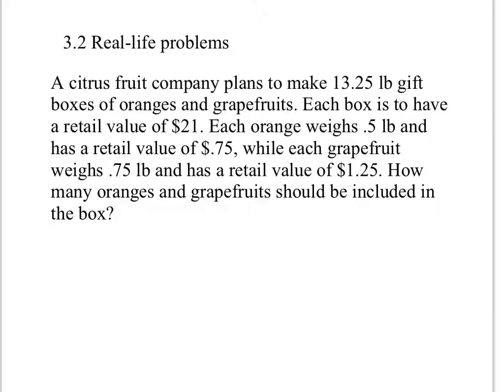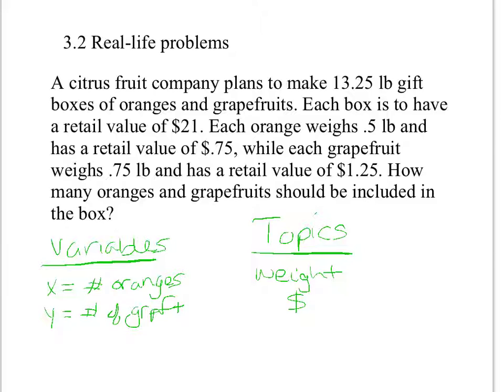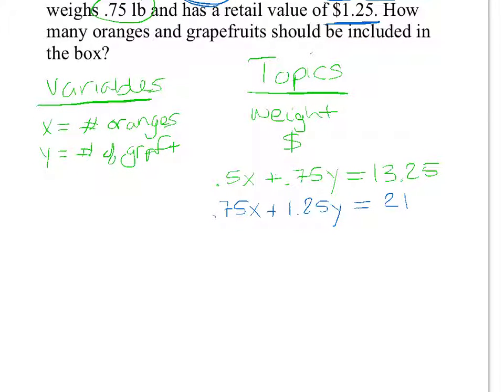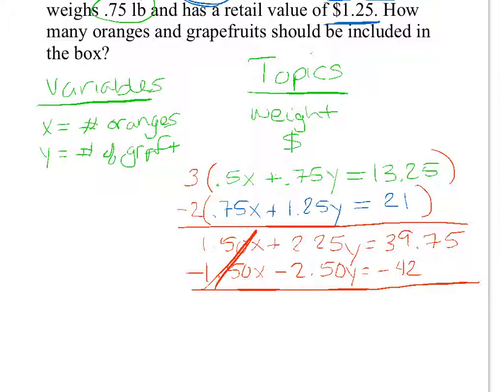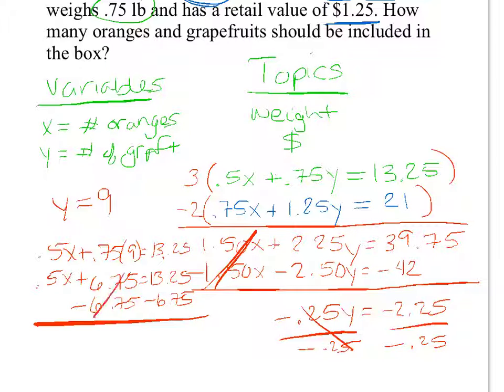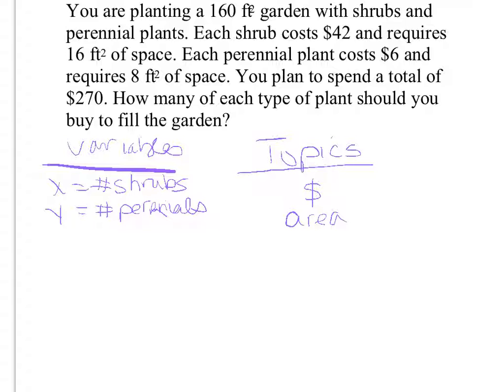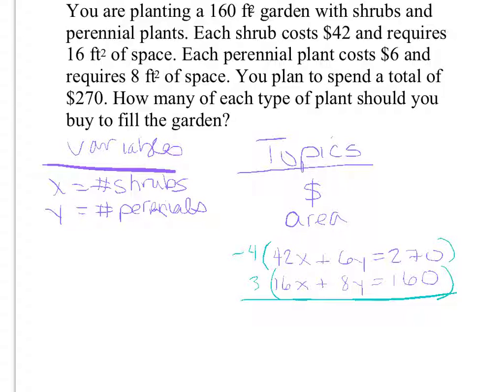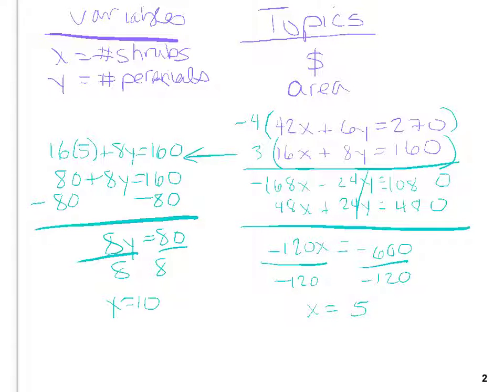1.3d real life examples